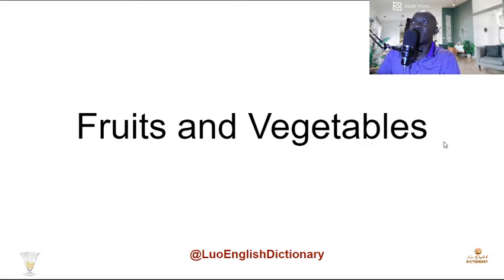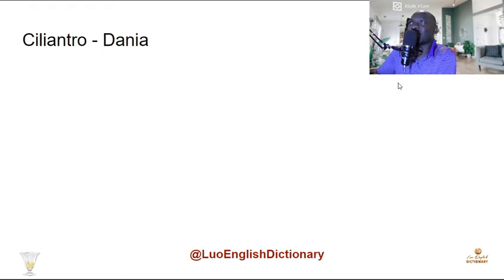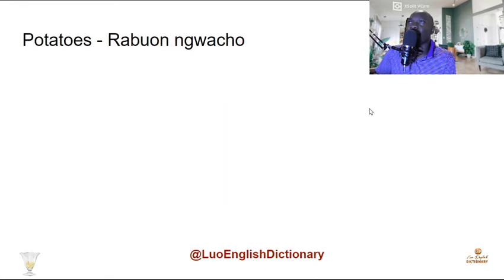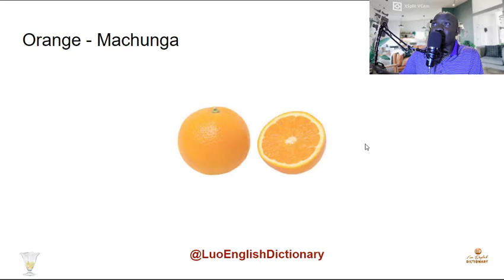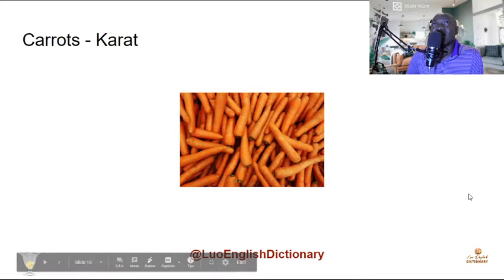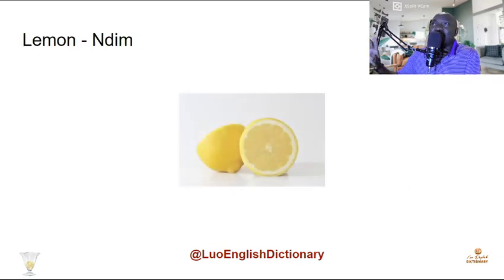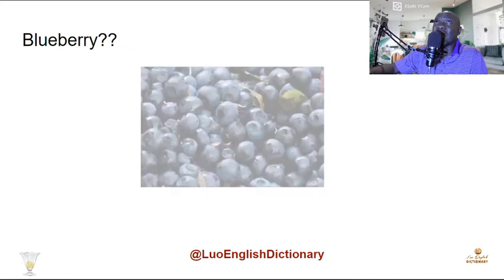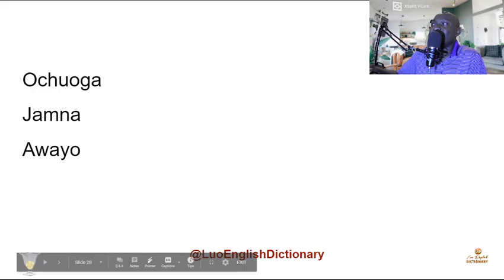Fruits and Vegetables in Luo Language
Did the Luo people really take time to name their fruits and vegetables? I found that most of the fruits share Swahili names. Perhaps that is the genesis of the names. What do you think?

Sound: Microphone